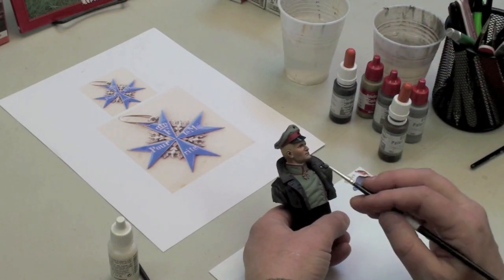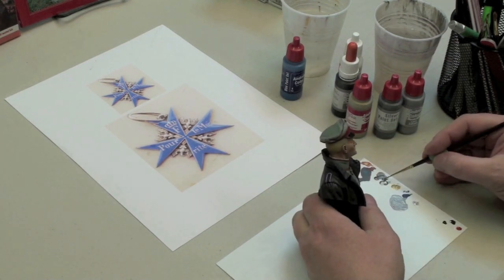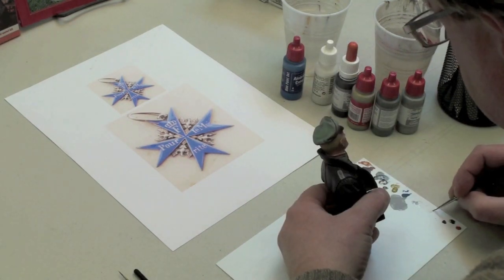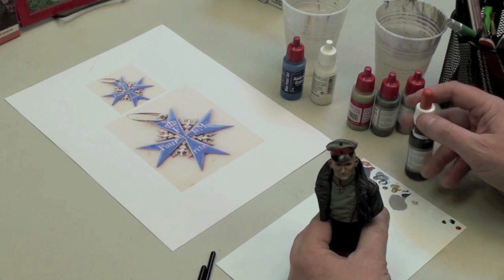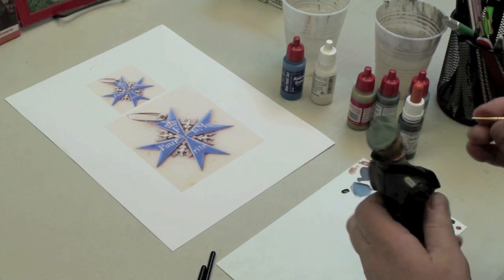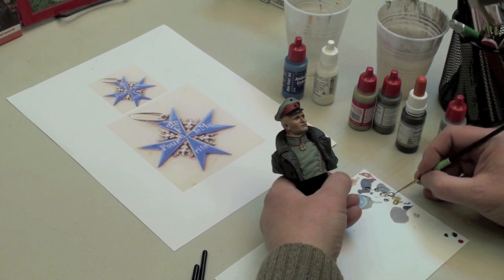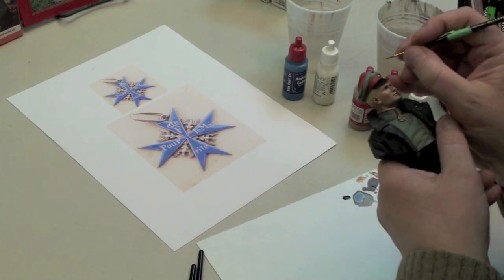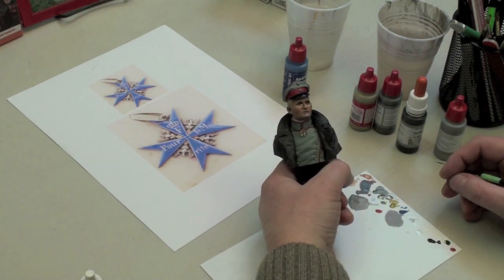Andrea Paint System- Part IX: The Final Details 2 of 2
Part IX of Michigan Toy Soldier Company how-to video of painting the Andrea Miniatures Red Baron bust.